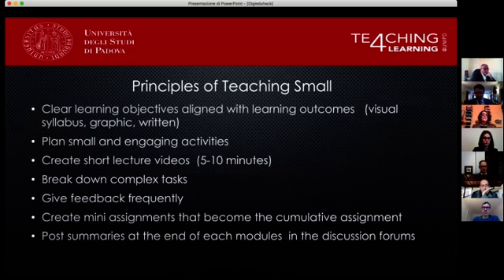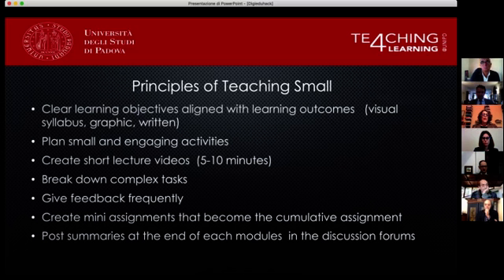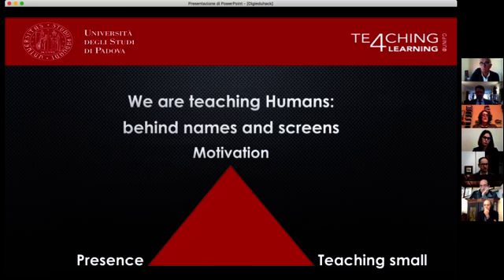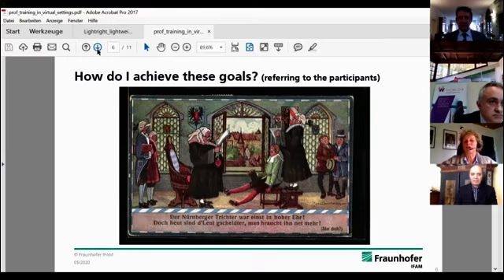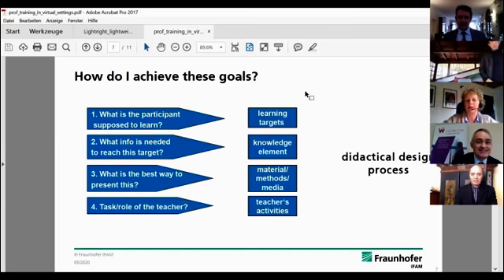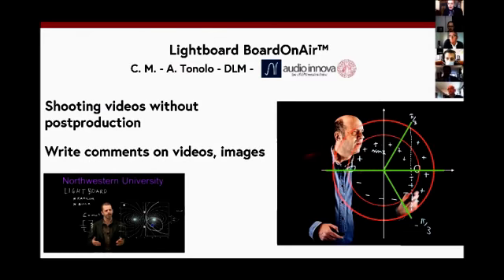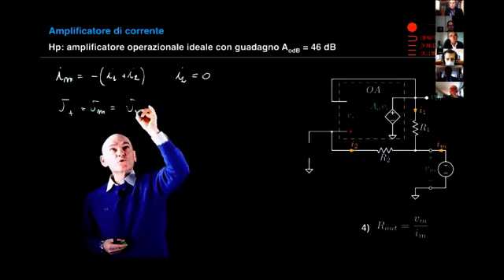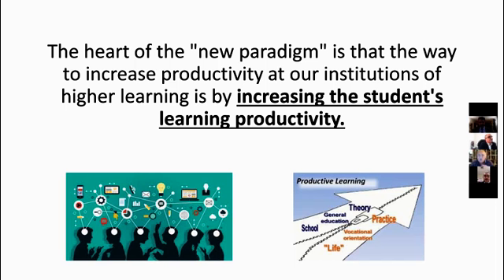DigiEduHack Padova 2020: Digital Learning Innovation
Un video che raccoglie una sintesi di alcuni degli interventi che hanno contribuito alla partecipazione della Scuola di Ingegneria dell'Università di Padova a DigiEduHack 2020 con il challenge dal titolo: Digital Learning Innovation. Nel video compaiono testimonianze estratte da:
• Engagement in digital teaching e learning (Monica Fedeli, Padova University)
• Professional training in virtual settings - opportunities and challenges (Beate Brede, Fraunhofer Institute, Bremen)
• Digital Learning: expectations from Industry (Stefano Odorizzi, Enginsoft)
• Lightboard for innovative teaching and learning (Carlo Mariconda, Padova University)
Diran Apelian (Advanced Casting Research Center, University of California, Irvine, USA).